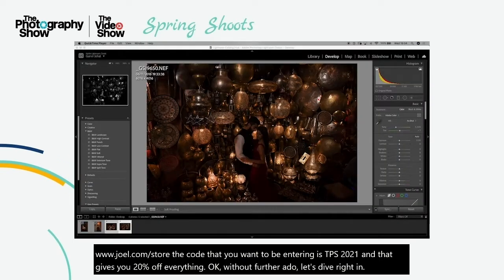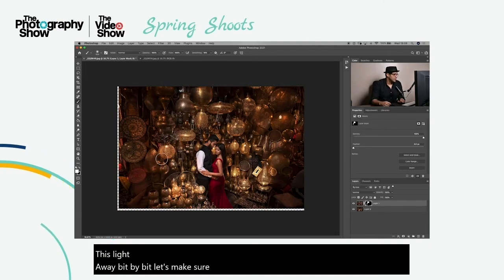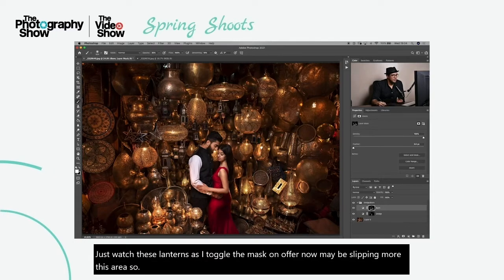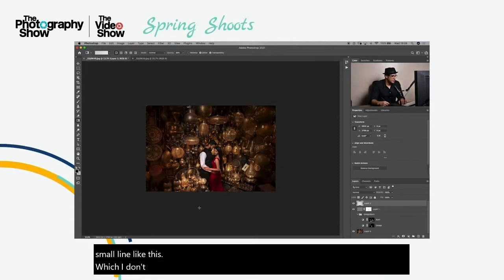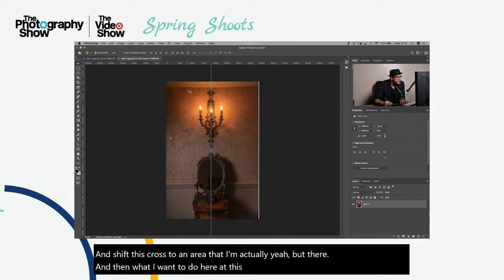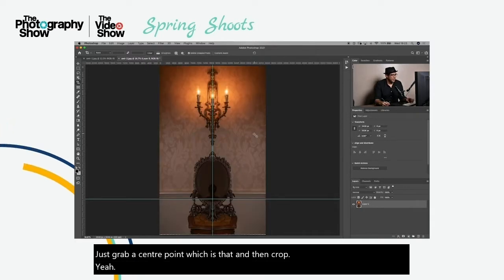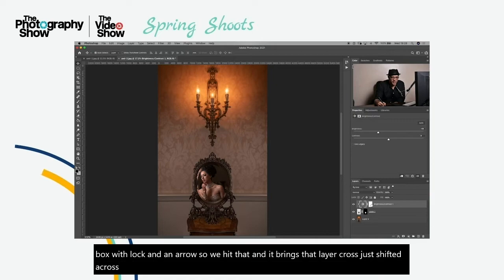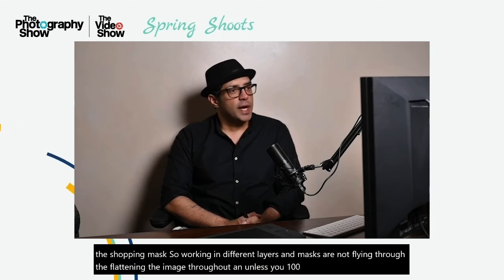Post production is a skill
In this session, Gurvir will demonstrate how he polishes his images for the final wow factor, using Lightroom and Photoshop. He will cover key areas on how he photographs, lights and edits his images to get his signature finish.